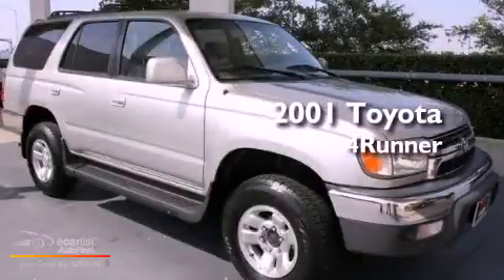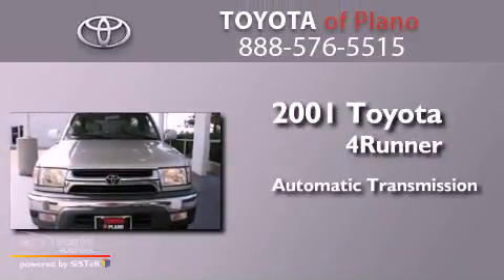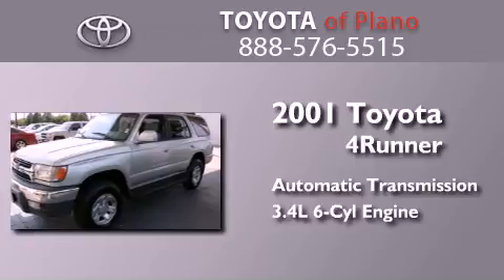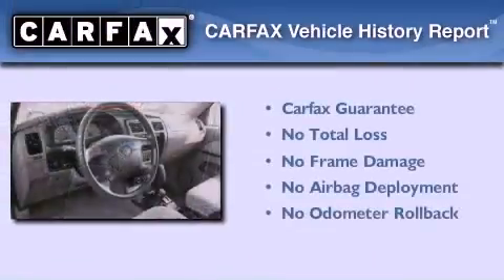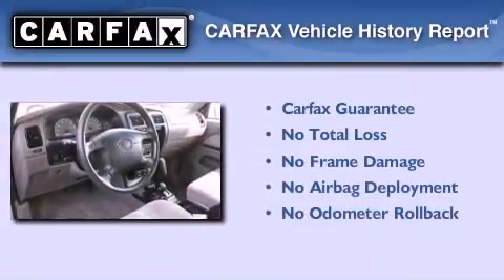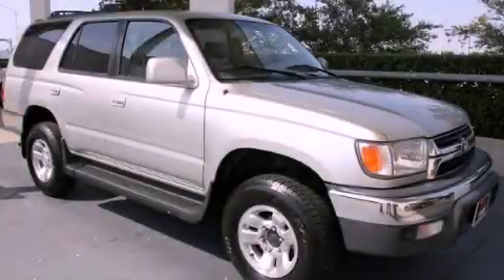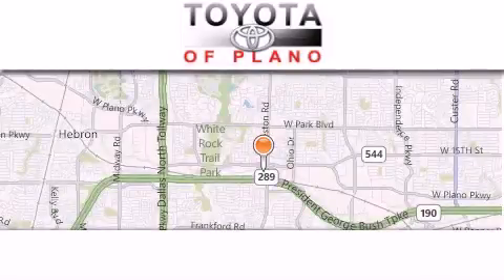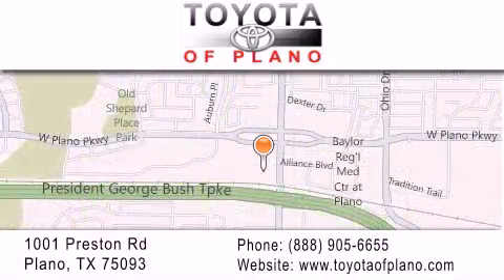2001 Toyota 4Runner Plano TX 75093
Year : 2001
 Make : Toyota
 Model : 4Runner
 Engine : 3.4L DOHC EFI 24-valve V6 engine
 Trans . : Automatic
 Exterior : Tan
 Miles : 126,410
 Interior : Tan
 Toyota of Plano
 Preowned 2001 Toyota 4Runner Plano TX